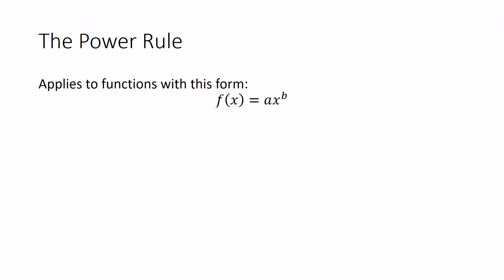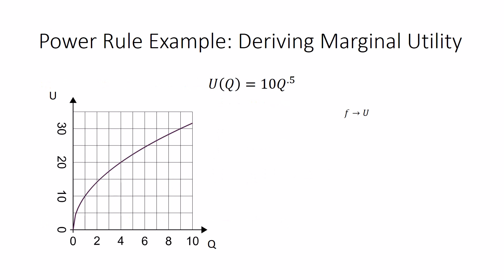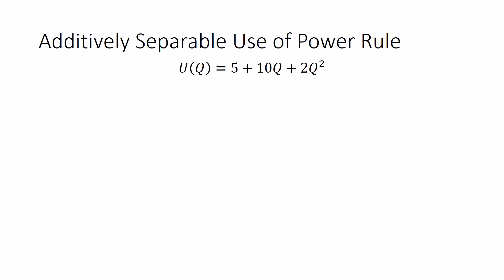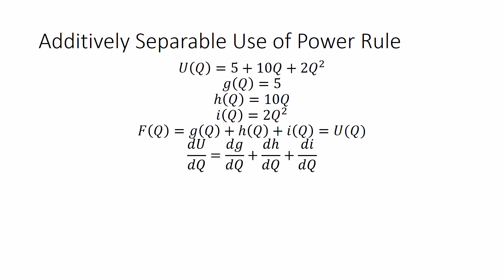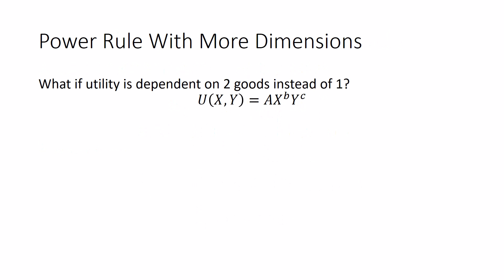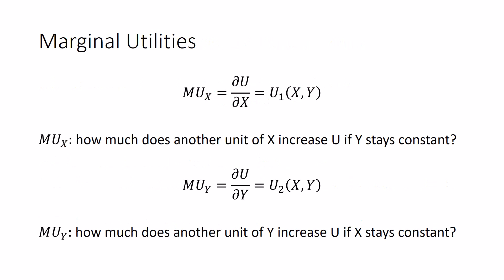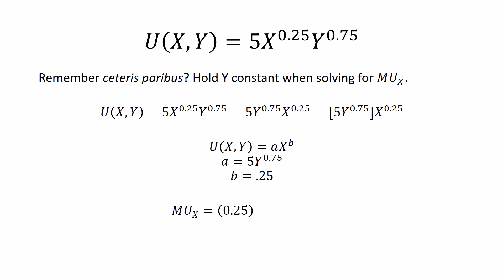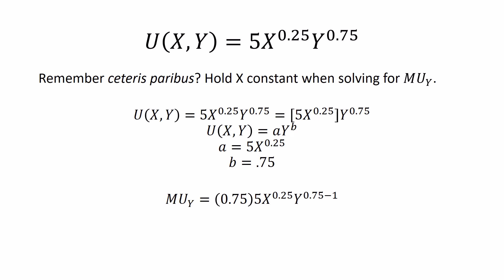The Power Rule and Marginal Utility (1-good and 2-good utility)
I demonstrate how to use the power rule of calculus to derive the marginal utility of a 1-good utility function and a Cobb-Douglas utility function.